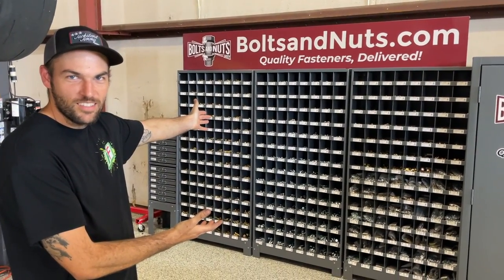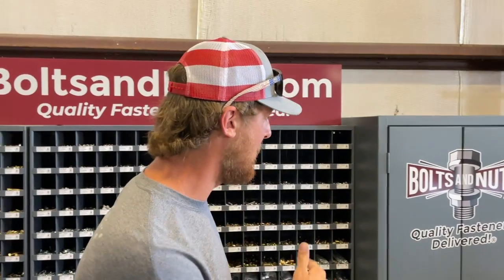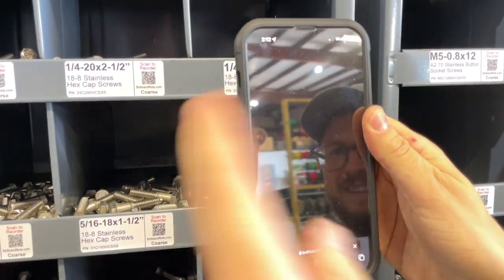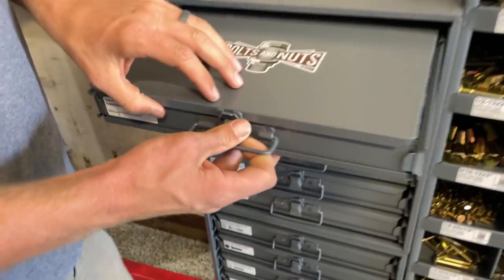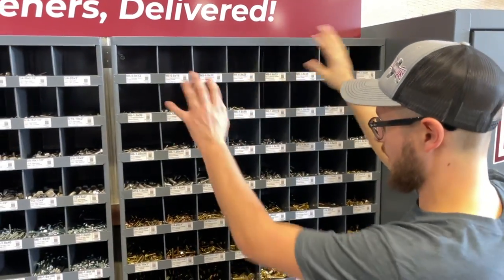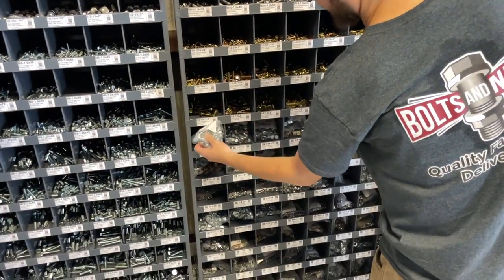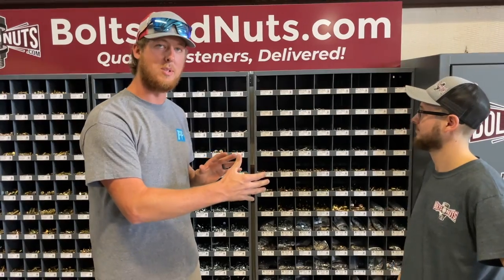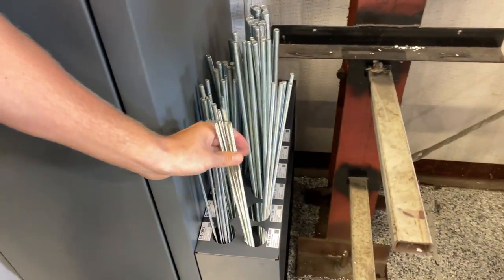Freaking Amazing New Nut and Bolt Set For the McFarland Racing Shop!!!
This is a big fire me up!!! The guys are more excited than me, now they have everything they need hardware wise to get our cars dialed in!